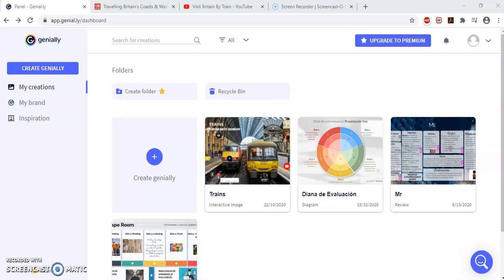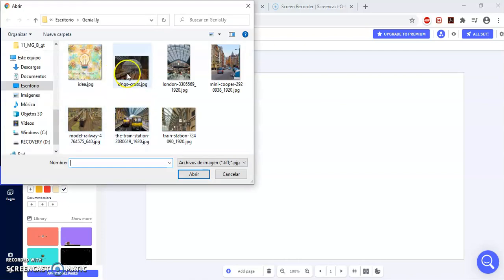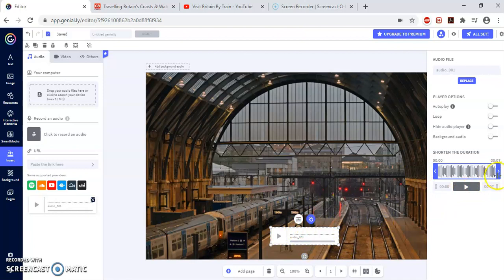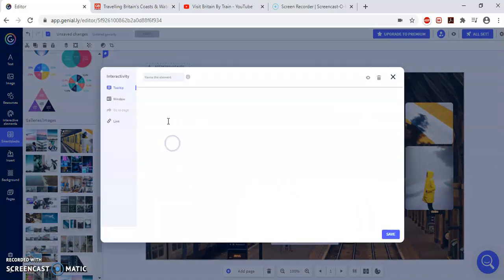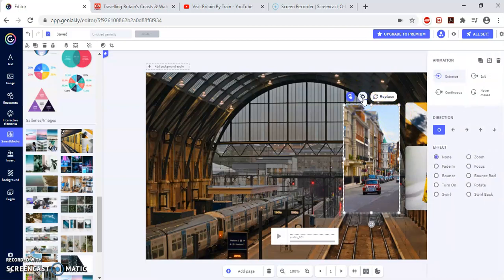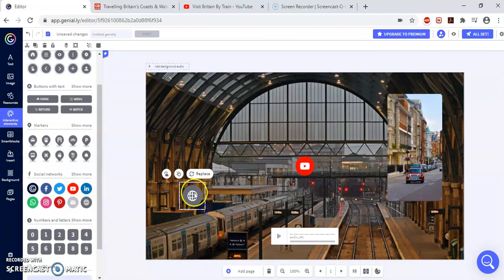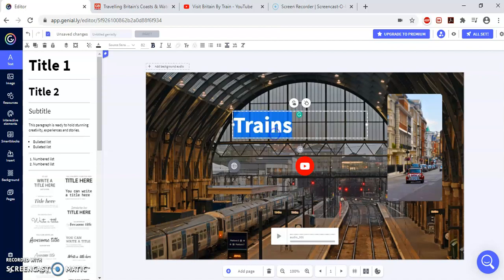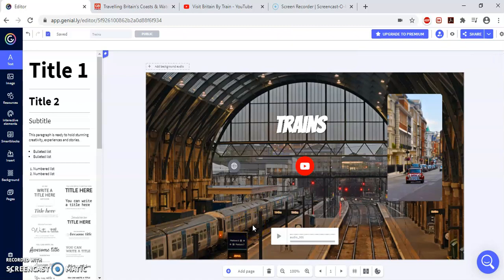Tutorial to create "Genially" by Ignacio Javier Ortega García